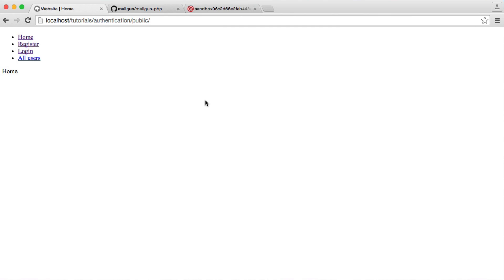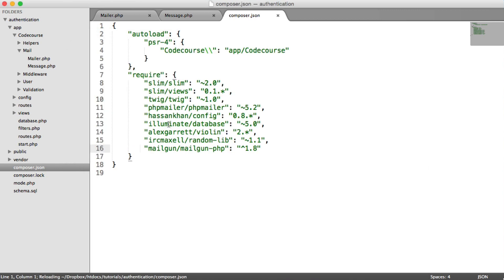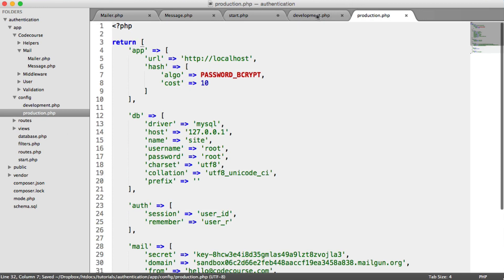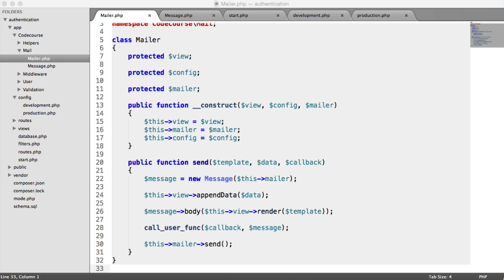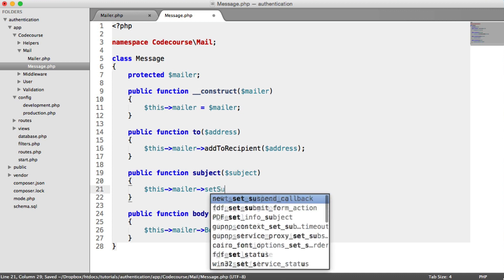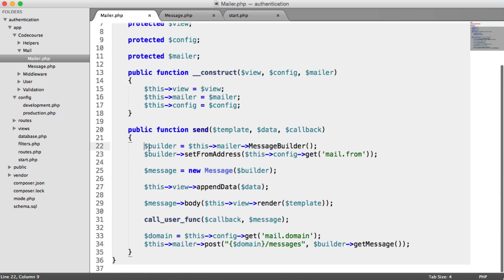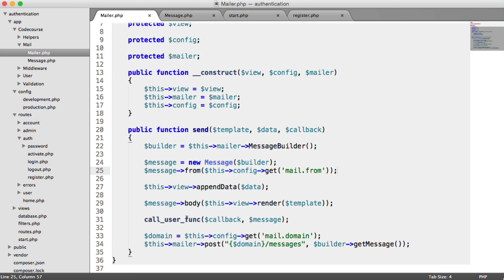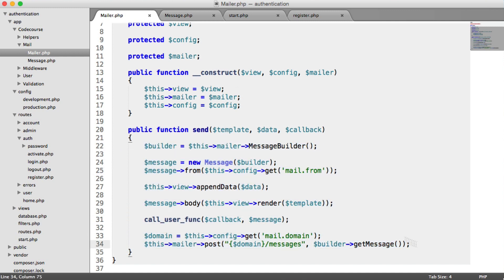PHP Authentication: Better Email Support